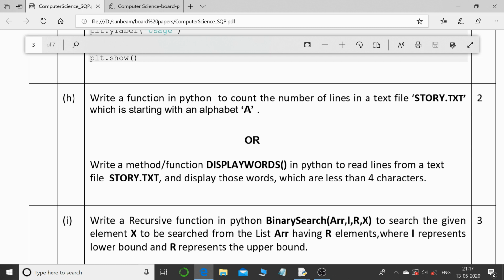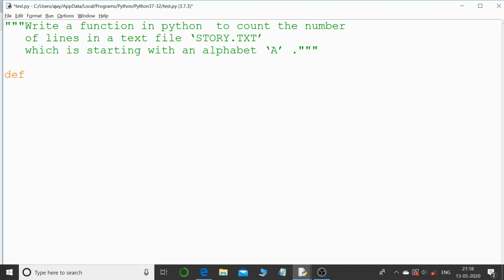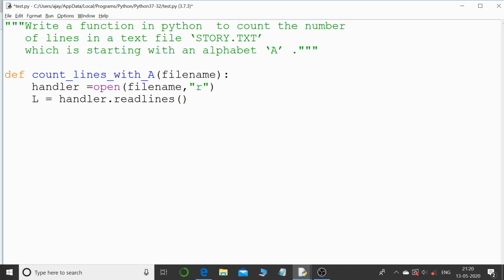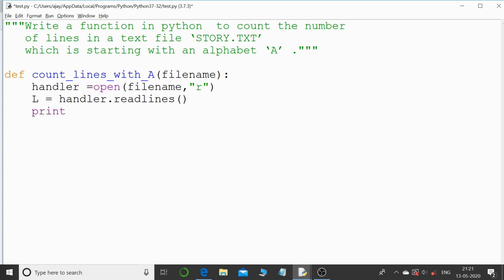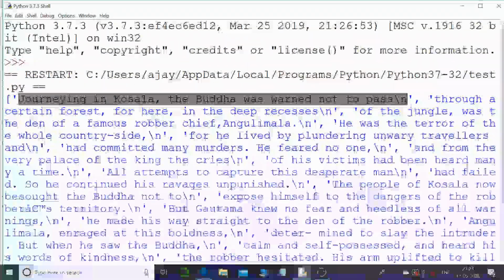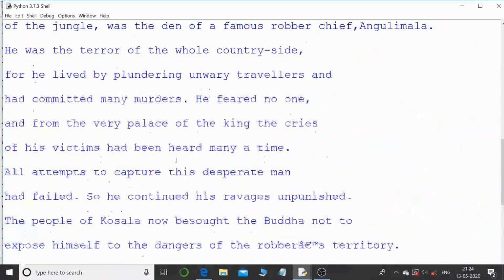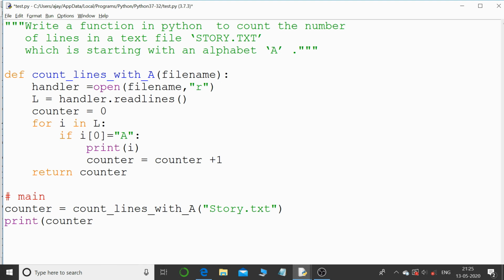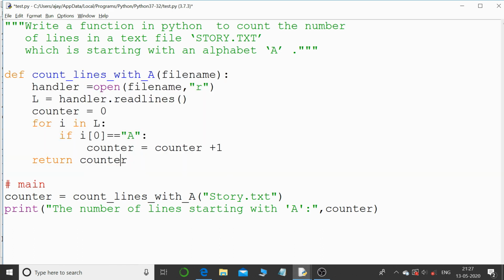CBSE Sample Question paper 2019-20 - Q2(h)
the code:-

def count_lines_with_A(filename):
    handler =open(filename,"r")
    L = handler.readlines()
    counter = 0
    for i in L:
        if i[0]=="A":
            counter = counter +1
    return counter

# main
counter = count_lines_with_A("Story.txt")
print("The number of lines starting with 'A':",counter)